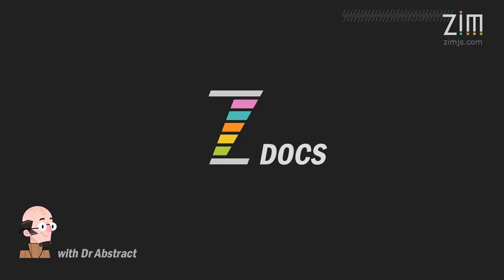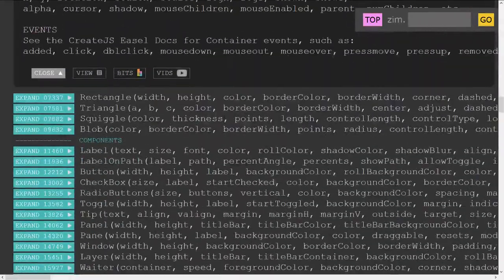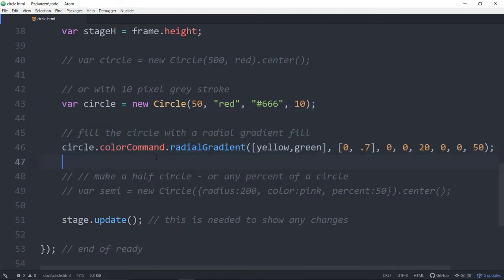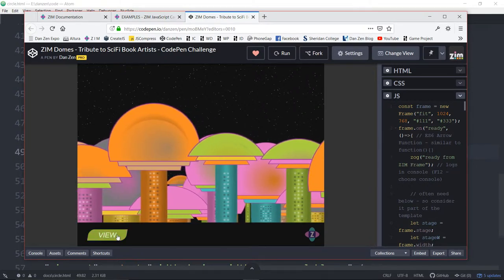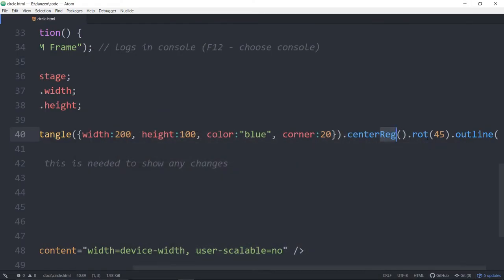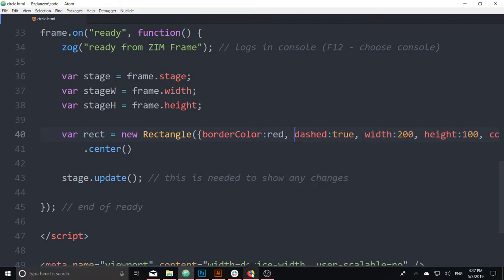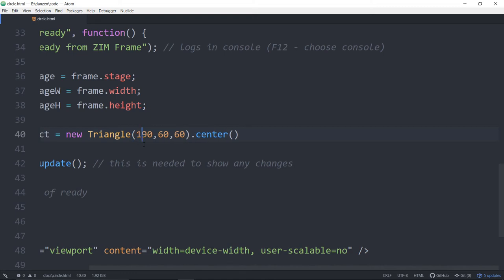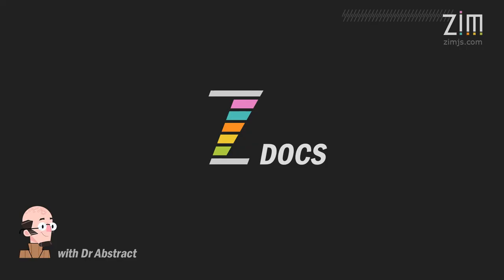ZIM Docs - Circle, Rectangle, Triangle for HTML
is a magical way to code on the HTML Canvas.  ZIM is free, fun, friendly and very powerful - great for learning code as well as convenient for professionals with customizable components and controls.